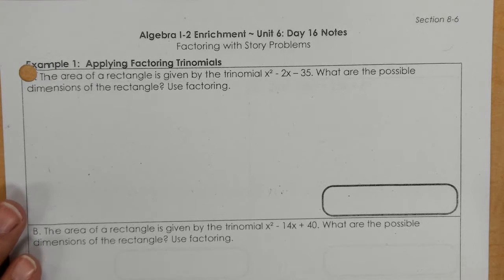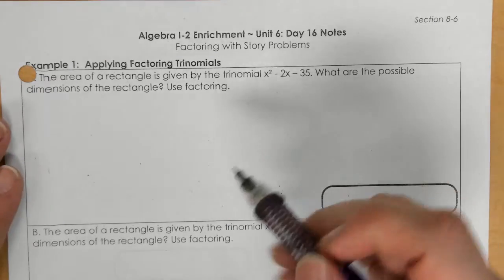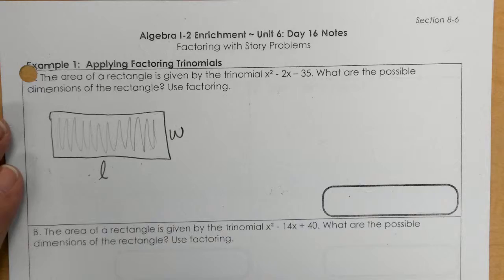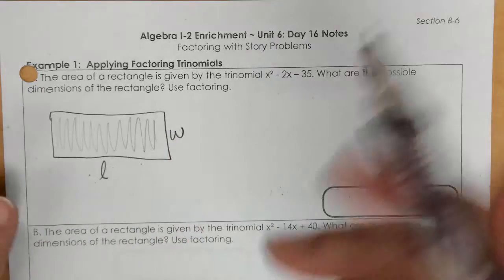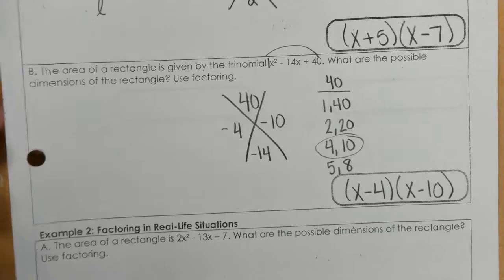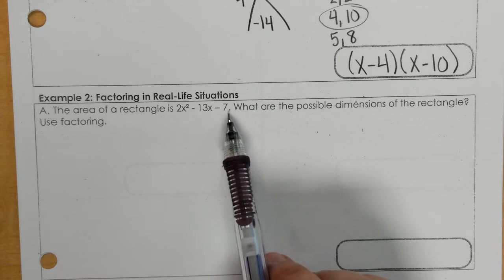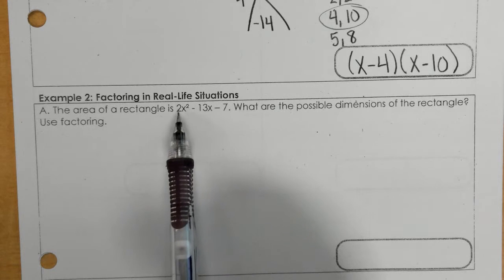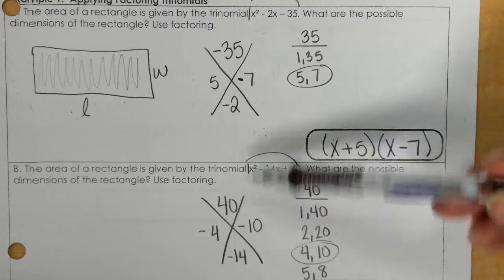Alg DB - Unit 6 Day 16 Notes